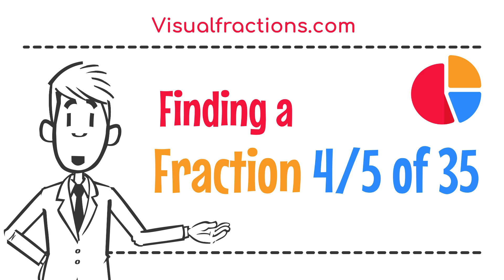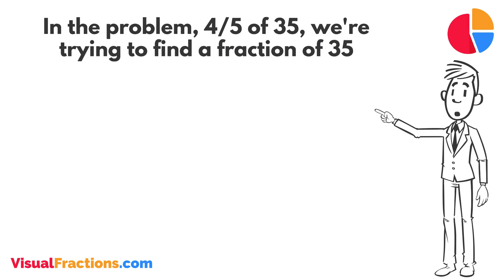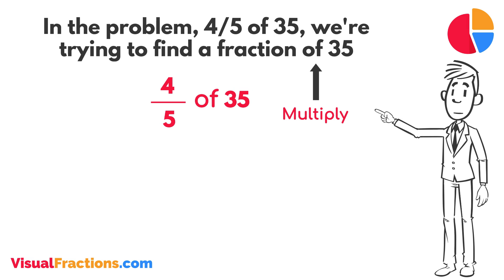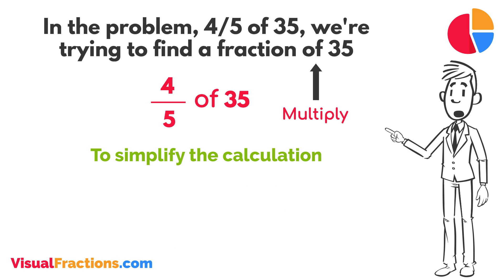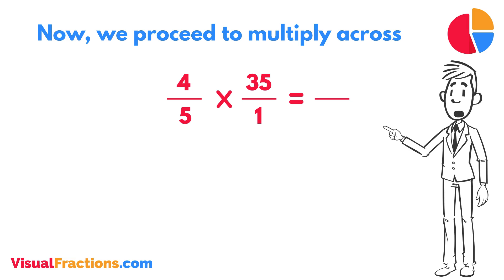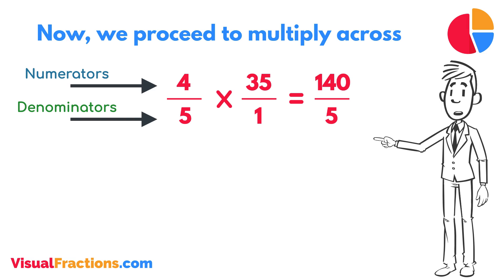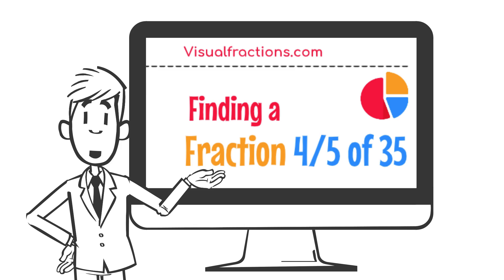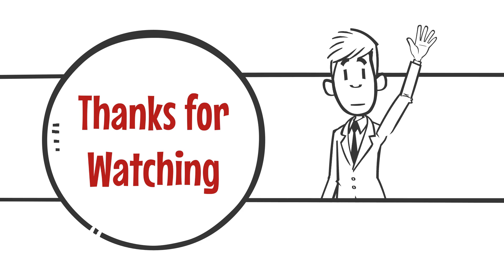Finding a Fraction 4/5 of 35